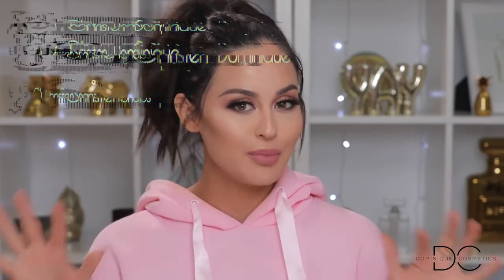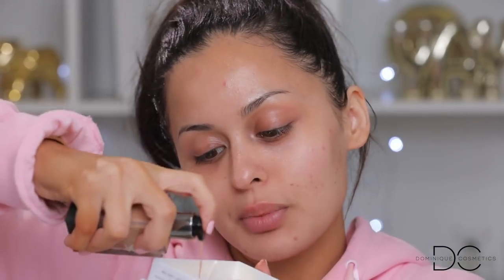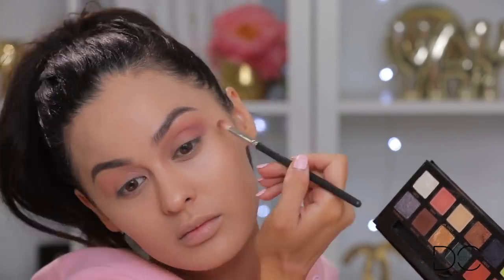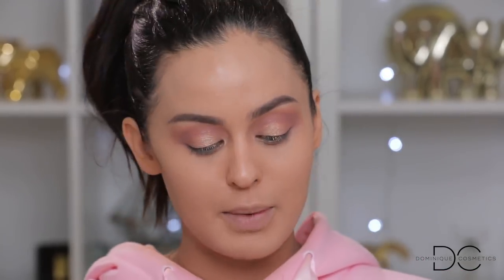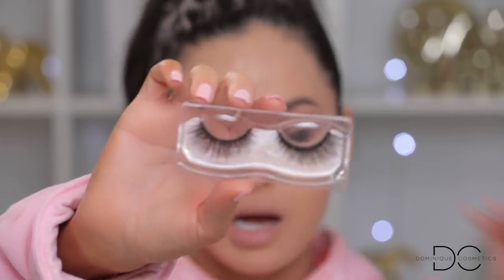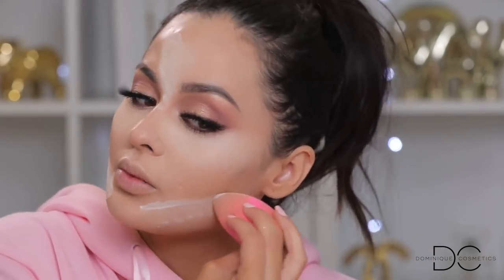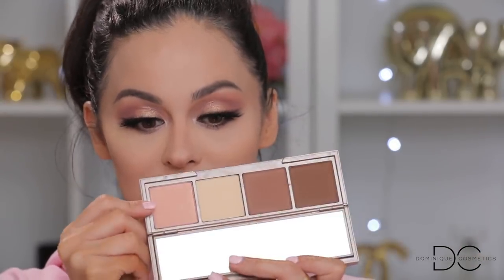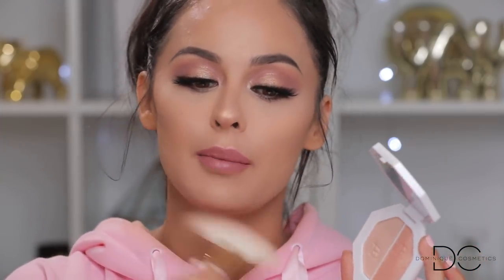My Subscribers Pick My Full Face of Makeup!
S N A P C H A T: ChristenSnaps
T W I T T E R : ChristenDTweets
I N S T A G R A M: ChristenDominique
F A C E B O O K: Christen Dominique

and be apart of my family!!

Dominique Cosmetics
-Latte Palette-

This was so fun! You guys did such an amazing job on picking my makeup. Everything somehow just flowed together and matched so perfectly. I hope you enjoy the makeup look you guys created!

Love ya!

Farsali Unicorn essence drops $ 54

Huda beauty Fauz filter foundation $40
Shade:latte

Anastasia brow wiz $23
Shade: Chocolate

Kourt X Kylie $24
The pink palette

Lilly lashes for Sephora $20
Style: Big day lash

                M U S I C
Mindsight & Duumu - What Feels Right - What Feels Right, Orbiter - Monstercat Uncaged - Want You

Camera: Cannon 5D Mark IV
Editing Software: Finalcut Pro X

I want to also say that I’m happy to have you apart of my family, you guys make me so happy! You encourage me everyday to keep doing what I love!  If no one has told you today, I want you to know that you’re beautiful and there is no one like you. You are so special to me and I love you with all my highlight and contour!